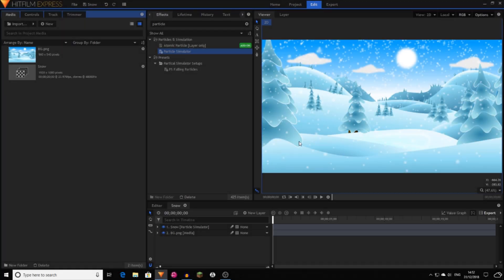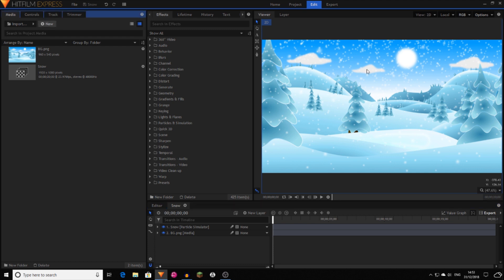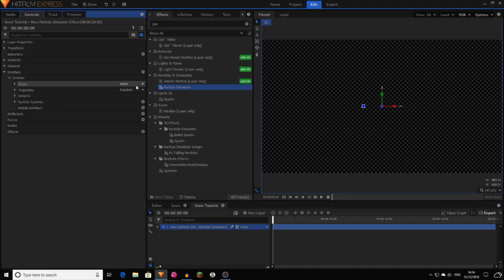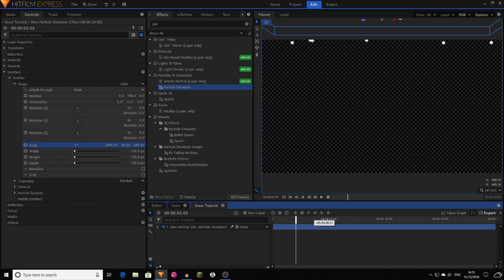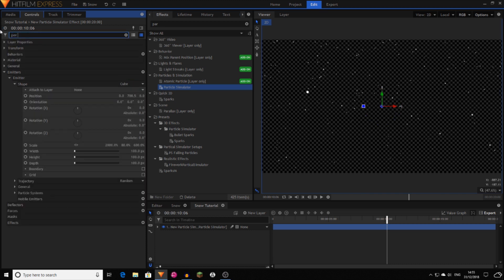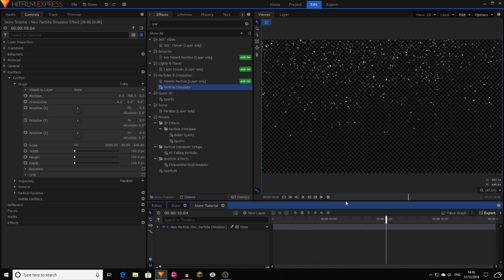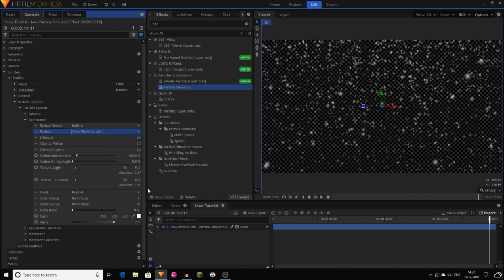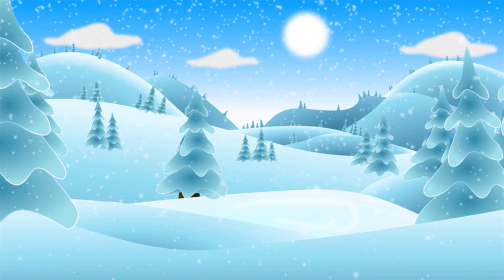Snow Effect Hitfilm Express Tutorial (Add On Required)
Happy New Year and Happy Winter Guys. As It is winter and cold outside, I decided to create some snow in Hitfilm, even though we don't have any here where I live. I hope you find this Tutorial useful.